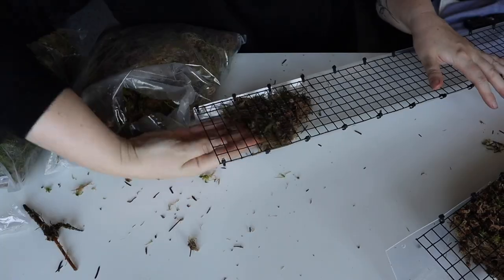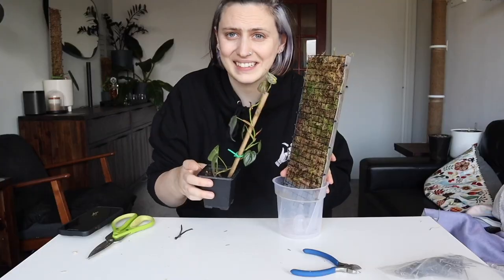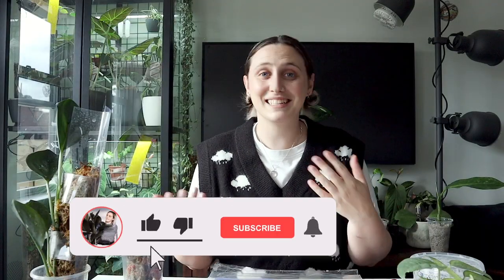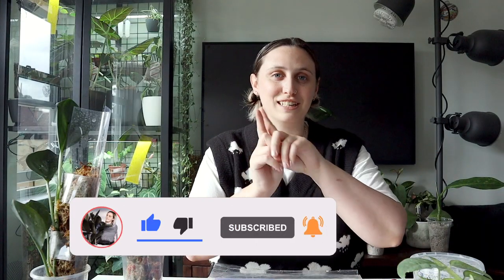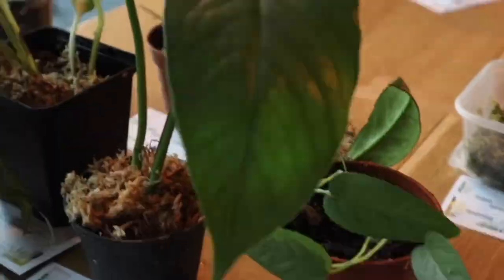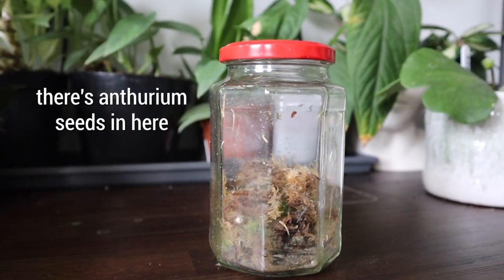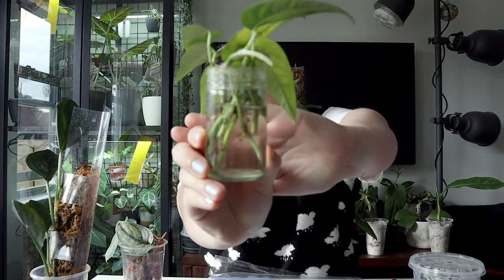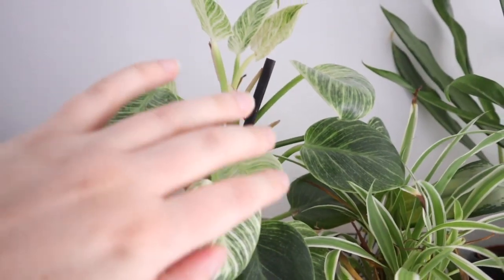Non-Plant Things I Use for Plants 🤷‍♀️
I use a lot of random stuff to take care of my plants, so here are my fave non planty things I use regularly! What random things do you use?

*Computer Velcro
*Makeup Brushes
*Large Really Useful Boxes
*A4 Plastic
*A3 Plastic

00:00 Intro
01:32 Jars
02:24 Plastic Cups
04:06 Onion or Garlic Mesh
05:19 Plastic Bottles
06:35 Computer Velcro
08:00 Makeup Brushes
09:51 Plastic Boxes
12:58 Chopsticks
13:57 Clear Report Covers
16:05 Outro